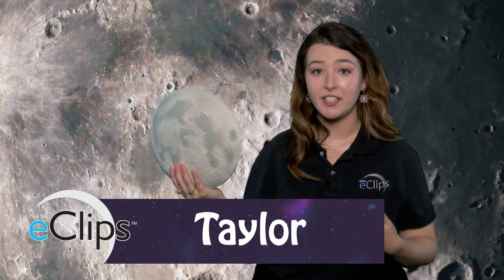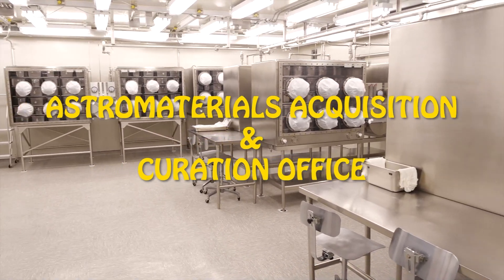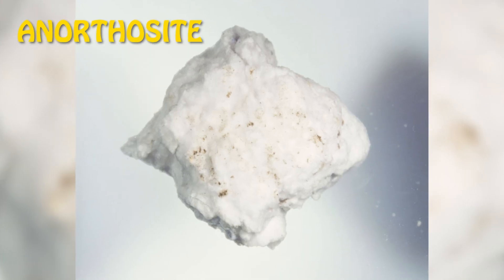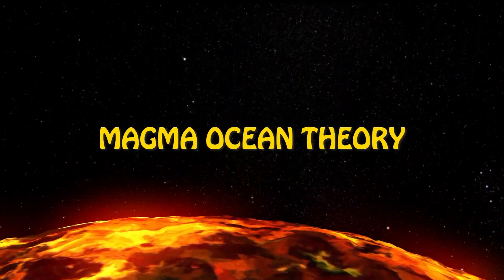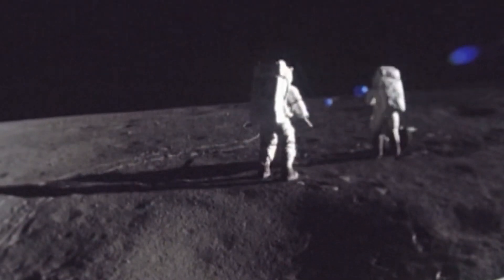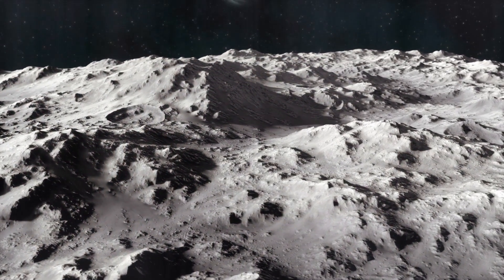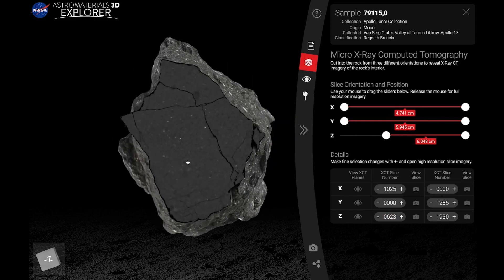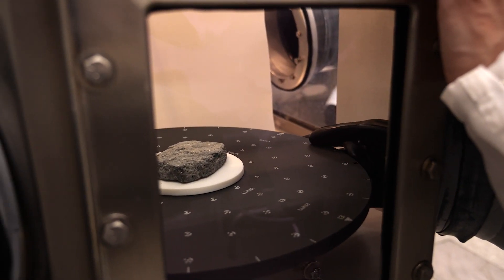Our World: The Stories Moon Rocks Tell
More than 50 years ago the Apollo missions brought moon rocks, core samples, pebbles, sand, and dust back to Earth. While scientists have been studying these lunar samples for years, researchers at the Astromaterials Acquisition &  Curation Office are using new instruments and modern technology to study and analyze six preserved core samples. Astromaterials 3D, an interactive virtual library, also gives everyone the chance to virtually manipulate and look inside of 3D rocks samples.

What can we learn from analyzing and studying moon rocks with cutting edge technology? Moon rocks can unravel the stories and mysteries about the Moon, Earth, and our solar system.